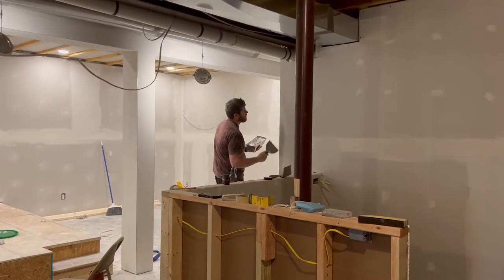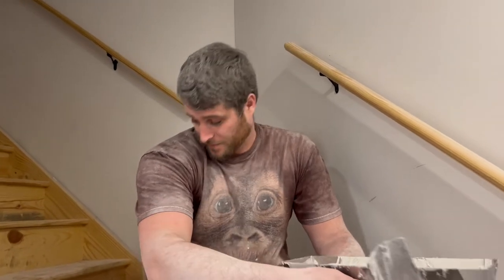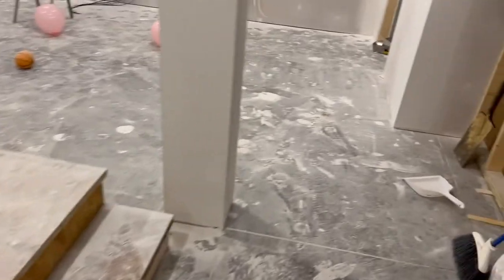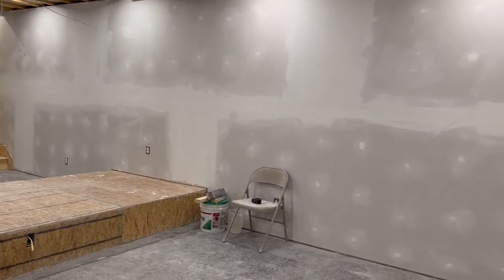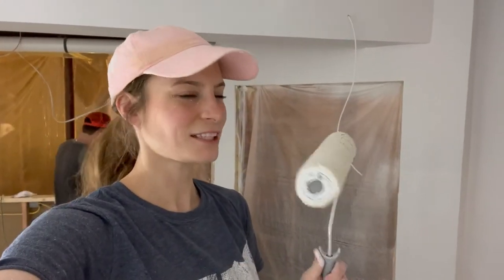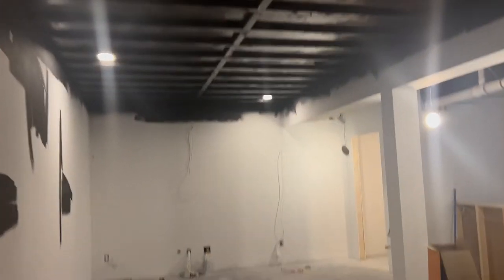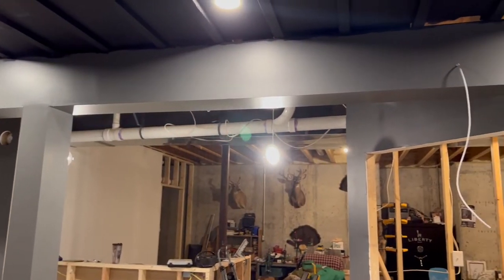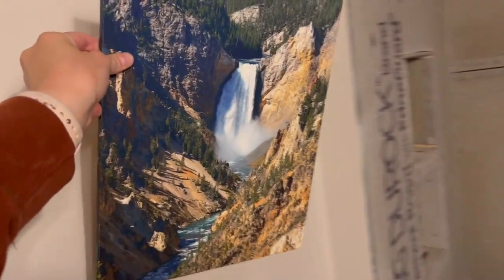Finishing Basement #12: DRYWALL IS DONE| Priming & Painting the Ceiling & Movie Theater Walls!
In this basement video we finally finish the drywall! We also got all of the priming on the walls and ceiling finished. Then we painted the movie theater ceiling black with our paint sprayer and painted the movie theater walls a dark grey! The basement is finally looking like a movie theater and we are so excited! Up next is the built ins for under the projector TV and flooring!

Bathroom light fixture from Amazon

HDMI Cable 3ft

3D Glasses

Projector Mount

3 way Smart dimmer

Epson Projector 5050UB 4K

RGBIC LED Strip lights

Smart Dimmers with Smart Hub

Ceiling Lights

Projector Screen

Coax Digital Converter

Coax cable

Cat6 Ethernet Cable 100 ft

Ethernet Network Switch

Sony 7.2 Receiver

2 Klipsch In Ceiling Speakers

4k HDMI 40 FT

Audio Speaker Wire

Subwoofer Cables

Sony UHD 4K player

Apple TV 4k

Klipsch Subwoofer